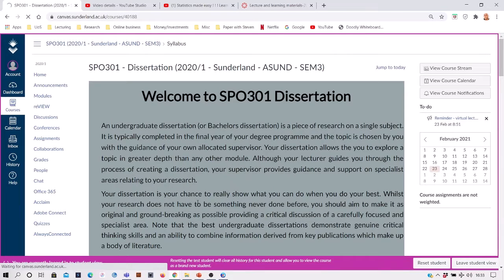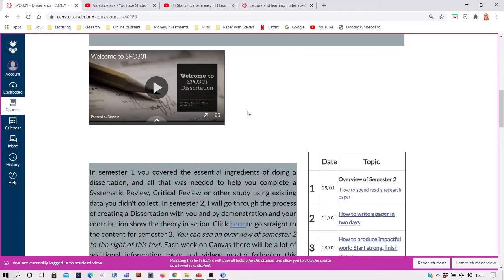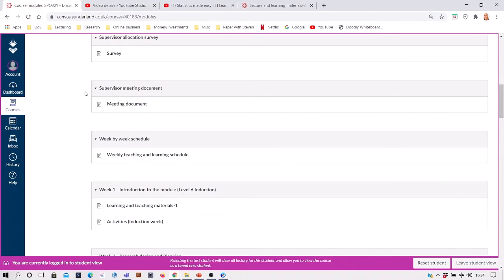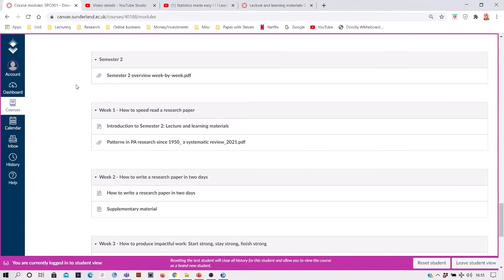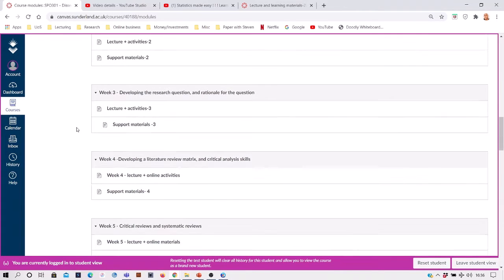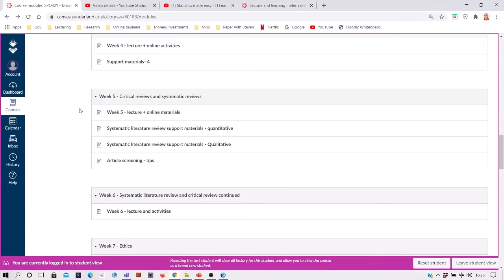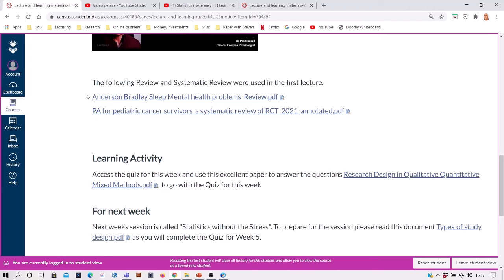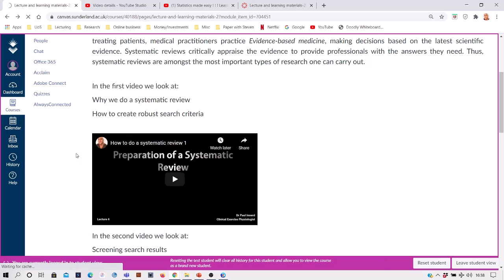Locating your lectures on Canvas